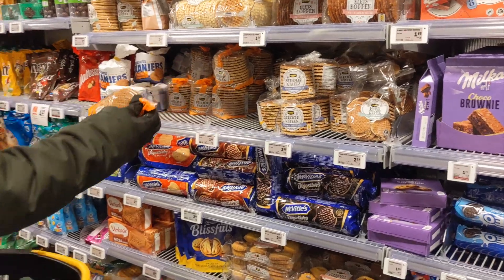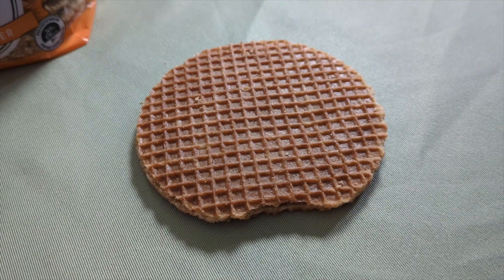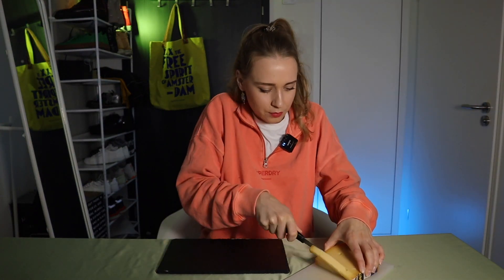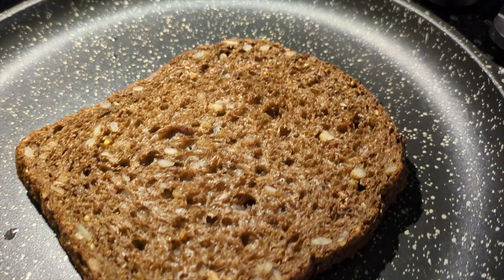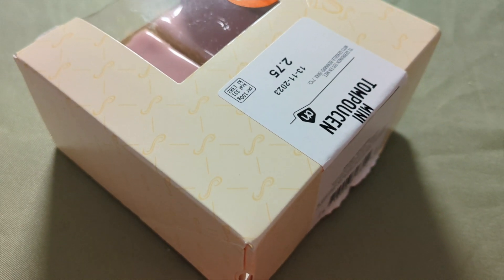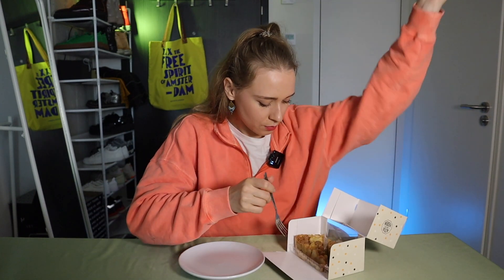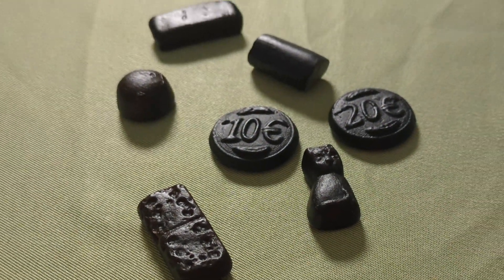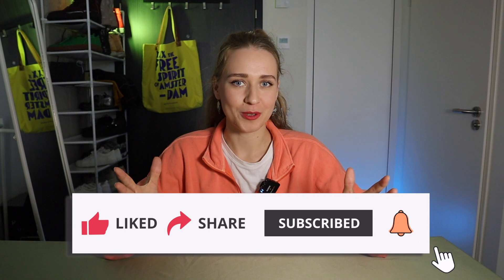MUST TRY Dutch snacks! Honest view of an expat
Get ready to be shocked as I try and rate popular Dutch snacks! In this video, I share my honest opinions on these treats. Discover the best and worst snacks from the Netherlands in this Dutch snack review.

Content of the video:
00:00 Intro
00:23 Stroopwaffel
01:56 Gouda cheese
03:44 Hagelslag
04:55 Bitterballen
06:00 Tompouche
06:56 Apple pie
08:05 Drop
09:12 Speculaar
10:19 Ontro